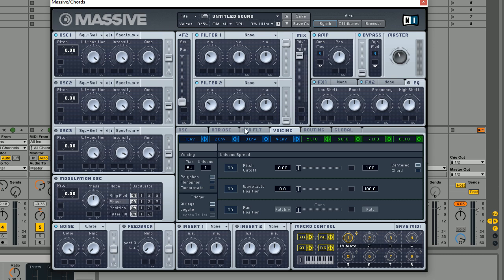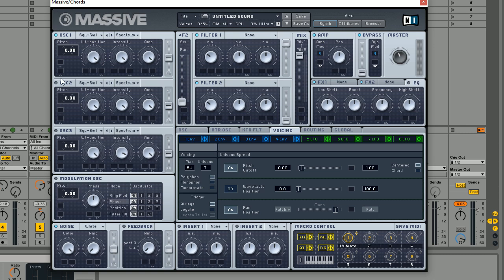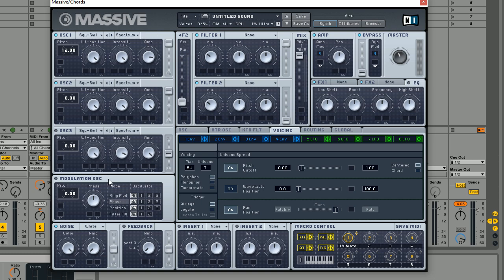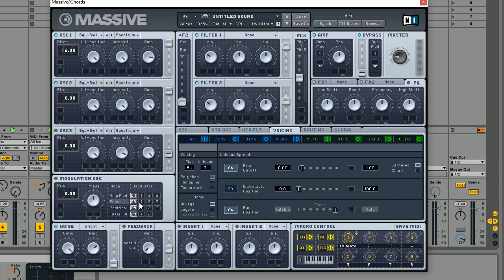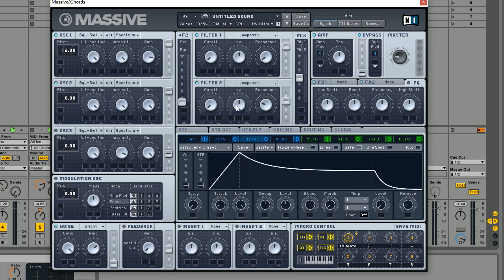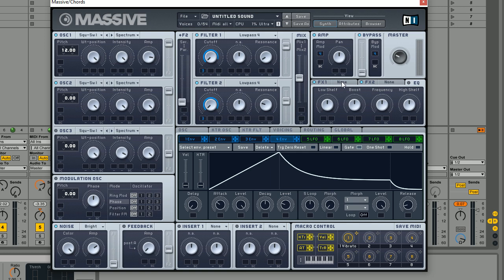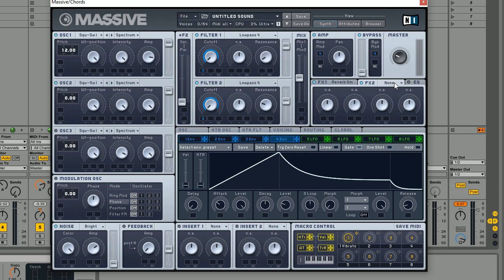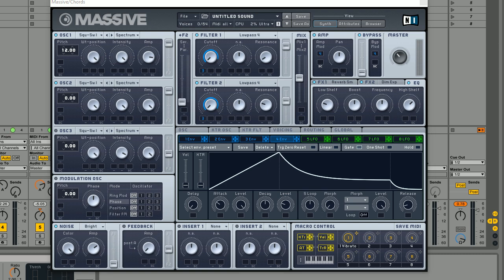Massive Tutorial - Wave Racer Future Bass Chords